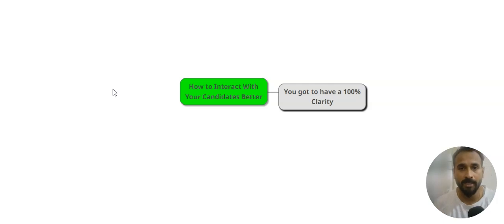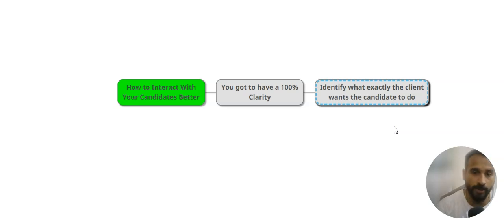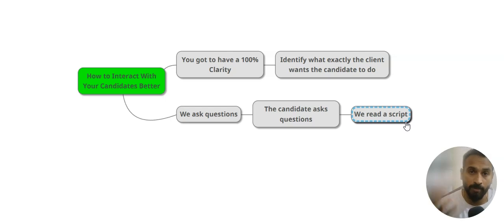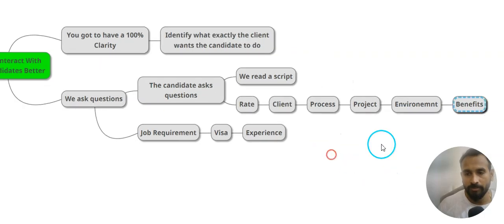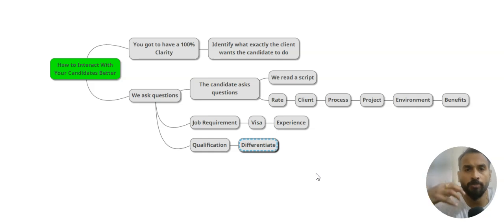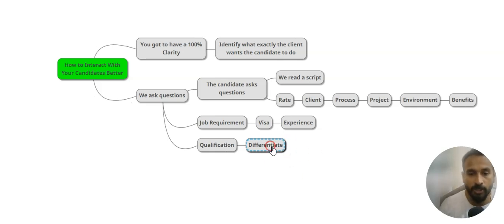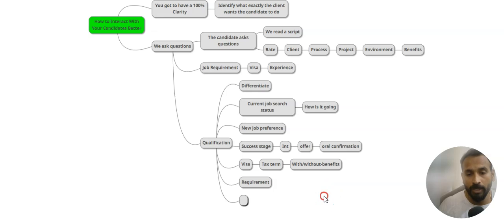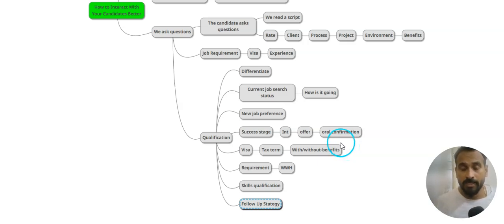How To Make Recruiter & Candidate Phone Calls Better | Don't Use Old Script AnyMore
US IT రిక్రూటింగ్ | Is It A Good Career? తెలుగు లో (In Telugu) | Bench Sales | Suman Pachigulla

Who Is Eligible? C2C, W2, 1099 | Tax Terms & Visas | US IT Recruiting | Suman Pachigulla | Very Easy

Would you like to discuss how US IT Recruiting can help you then connect with Suman Pachigulla, Author | Mentor | Coach - IT Recruiting... connect via WhatsApp (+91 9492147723)

Be the Respected & Authority Recruiter.

On A Mission To Impact 5 Million Lives

(Join) Would you like to know more details about the 7 Days Digital Program: Join the WhatsApp Group & You'll be updated with the webinar